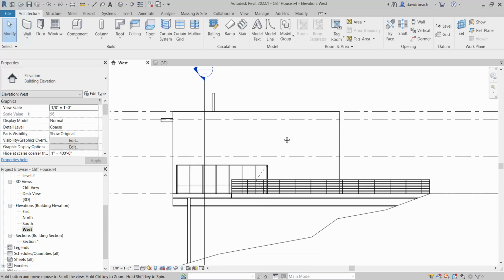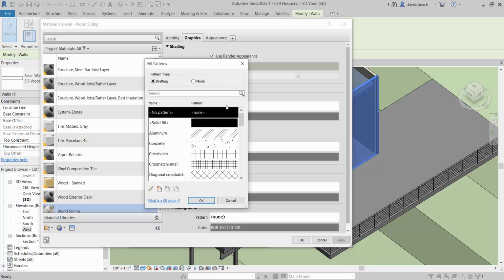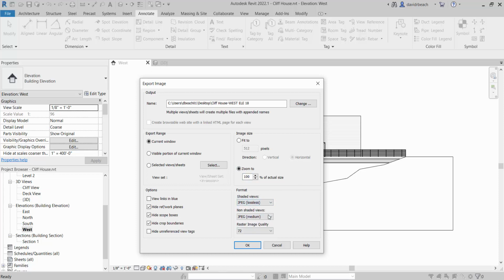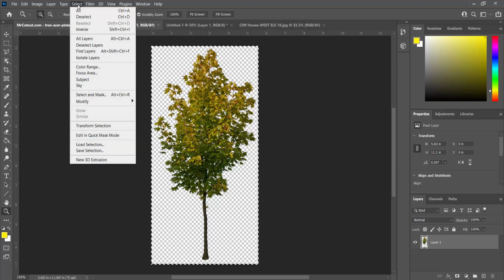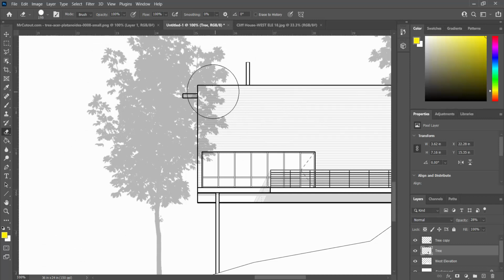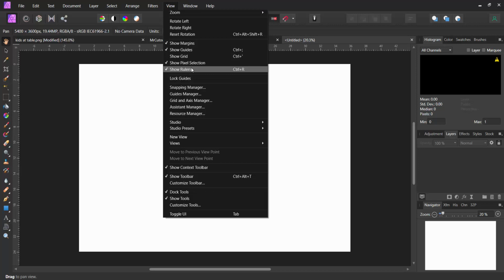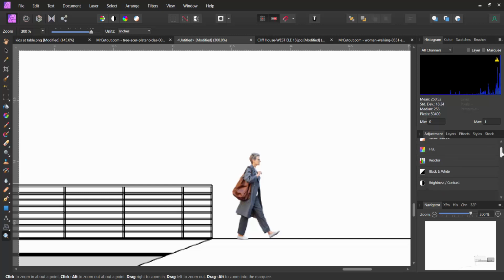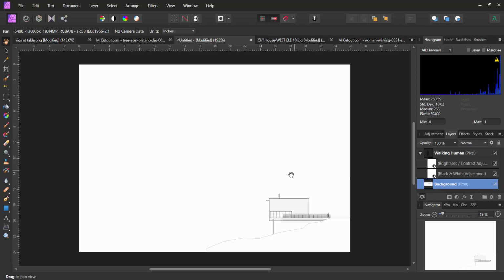Revit Line Drawing Presentation - Revit to Photoshop and Affinity Photo